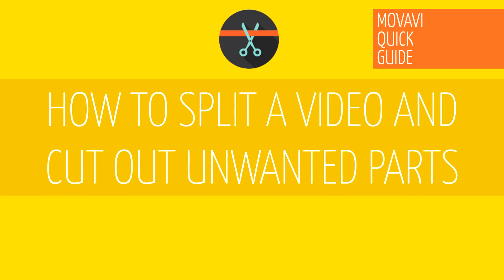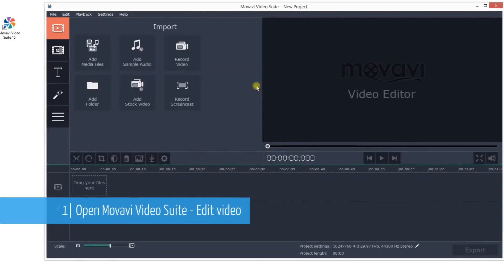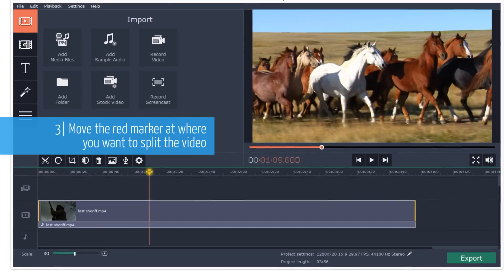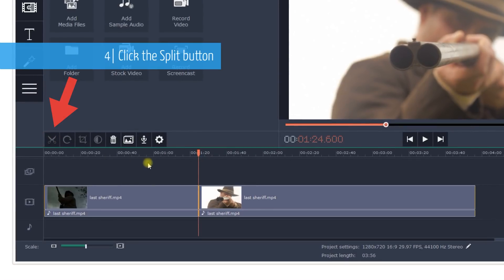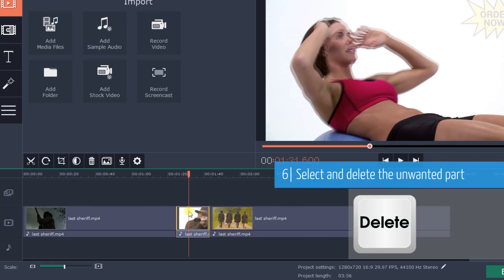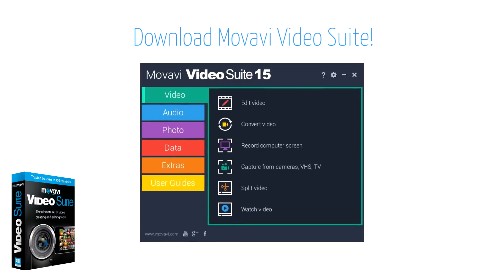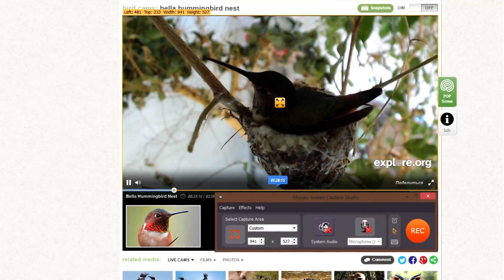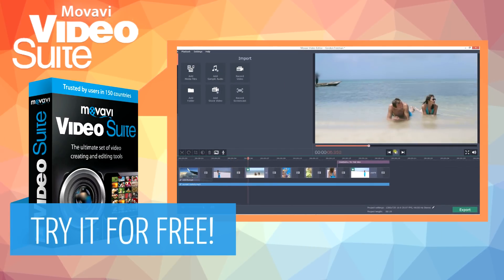How to Split Videos and Cut Out Unwanted Parts?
Need to split a video and cut out unwanted parts of a movie? Try Movavi Video Suite 15!

Your video needs cutting? There is an easy way to cut out parts of a video – try a user-friendly video splitter app included in Movavi Video Suite. This software lets you trim videos and delete the unwanted elements as commercials in movies and TV shows, unnecessary scenes and ads. Simply open the video editor and cut a movie or any other video file into multiple clips using the video cutter tool. Delete the unwanted parts if necessary.

This step-by-step tutorial features a movie with advertisements inside which rather spoil the film. Sadly, commercials often appear at very important and intense parts of a movie, a cartoon, a TV series or a show, ruining the moments. With the video trimmer built in Movavi Video Suite, you can easily cut out those ads and other unwanted content in a few clicks! Trimming will not only make watching more satisfying, but also save precious memory on your hard drive. Watch this tutorial and you’ll learn how to cut videos and get rid of those ads!

★ Movavi Photo Editor. Finally a really easy way to edit pictures and change the photo background ★ and others…

Sometimes your favorite movie or TV show you have recorded has too many commercials and other unwanted pauses… Would you like to get rid of them and keep what is really worth watching? Movavi Video Suite will help! This video cutting software includes the necessary tools to trim a video, cut it in parts and delete the unwanted. Annoying ads, trailers, pauses, unnecessary scenes… you can get rid of all those in no time! With the video cutter and editor from Movavi, nothing will ruin best movies or TV shows any more. Plus, cutting videos and deleting unwanted scenes will do for reducing the video file size.

The vide splicer tool can also be useful for your own video projects. Have you recorded something great on your camera, cell phone or tablet? Create your own movie with Movavi Video Suite! Use the software to co combine the video clips your have recorded and cut out the unwanted parts of them. Simple cutting and deleting unnecessary parts will make your video better, more interesting and enjoyable whether it’s a home movie, vlog or video for work.

Movavi Video Suite is more than just a video cutter and editor app! The software allows you to create your own movies, record videos from computer screen, convert files, capture Skype calls and more!